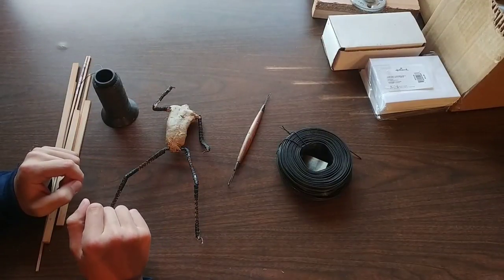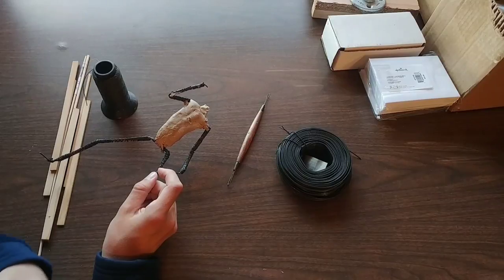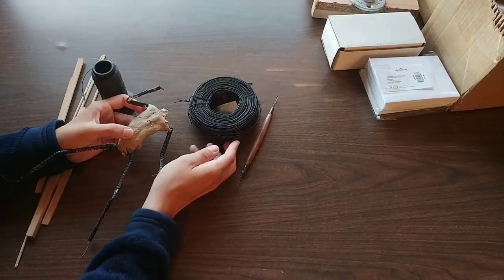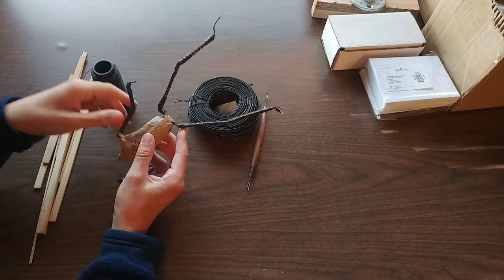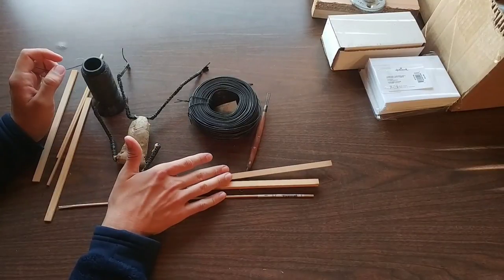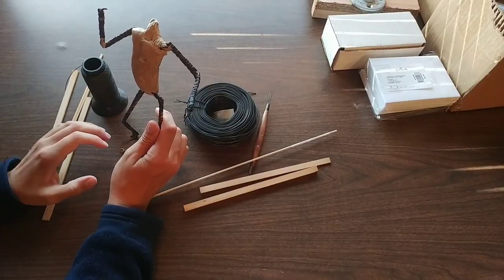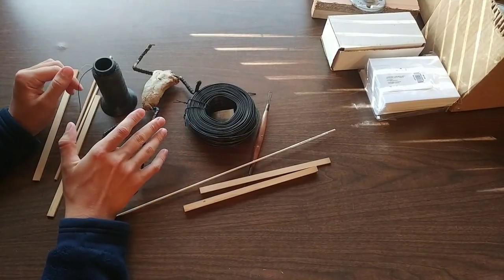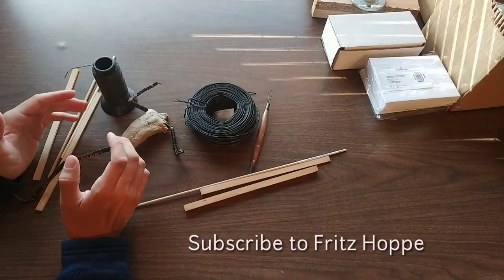Tips for Making a Proper Wire Armature when Sculpting in Clay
You can find this type of wire through the link:

Avoid problems with your sculpture, otherwise it will be too late. This video shows you some tips for making a professional grade wire armature to use in your next clay sculpture.